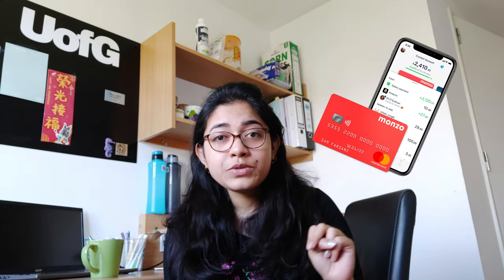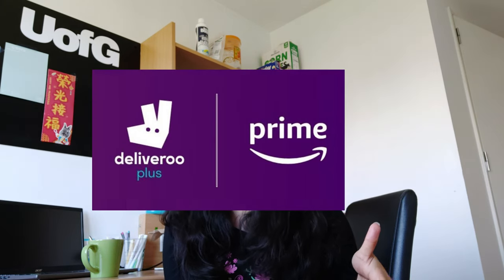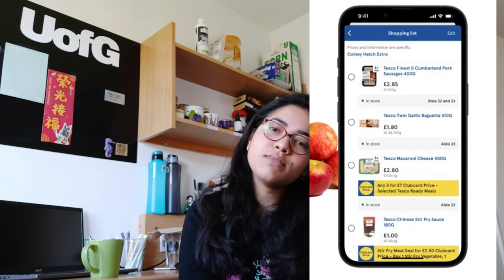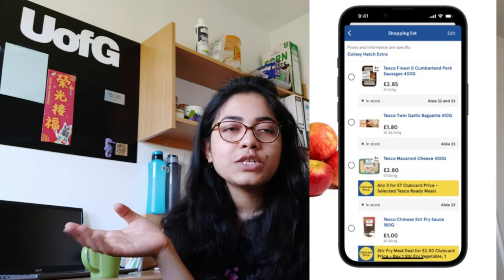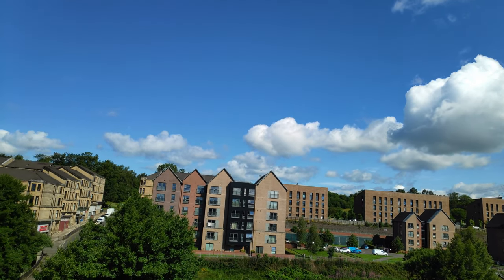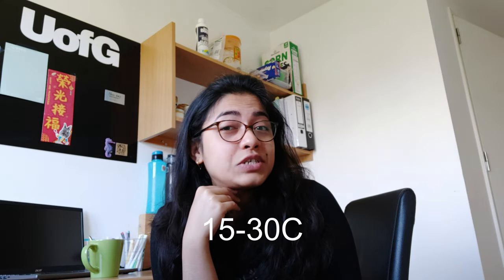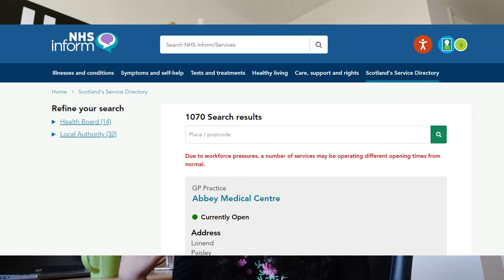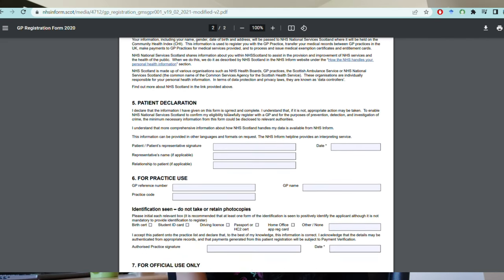Top tips for international students coming to Glasgow 😊📚 // University of Glasgow Student Vlog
Postgraduate student Vaish, who's from India, shares her top tips for all international students coming to Glasgow.

Do you have specific questions about studying at the University of Glasgow? Chat to students, staff and alumni who’ll be happy to answer